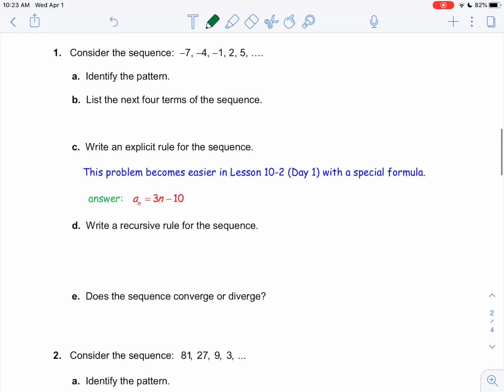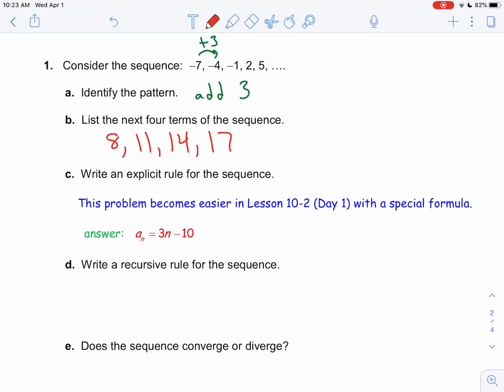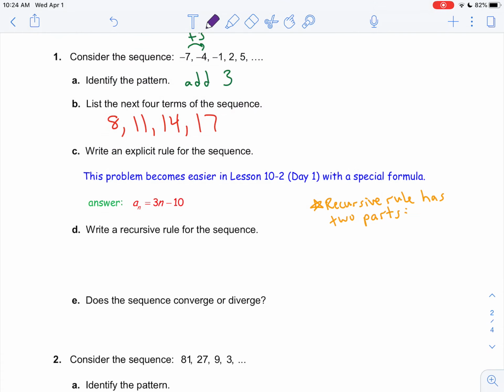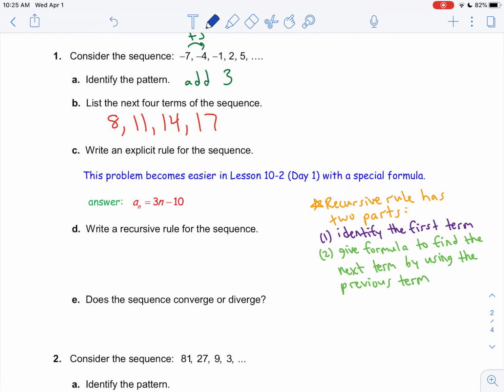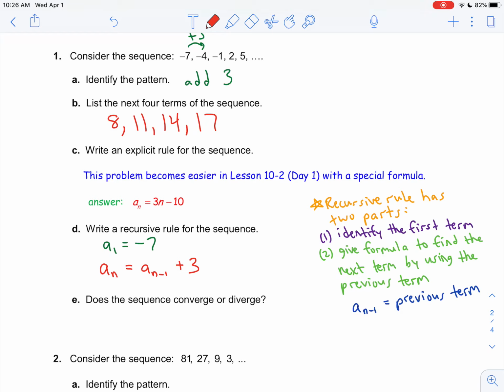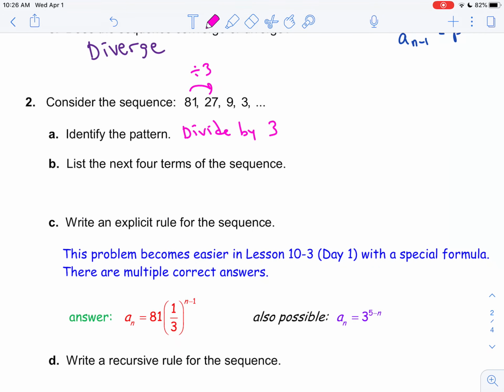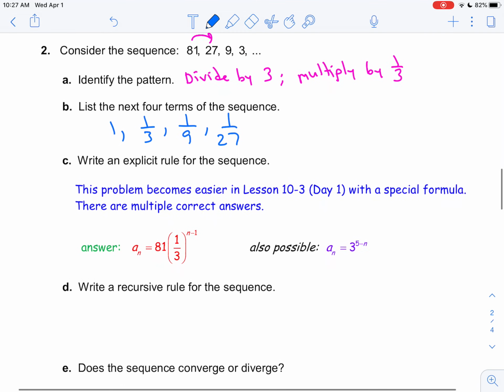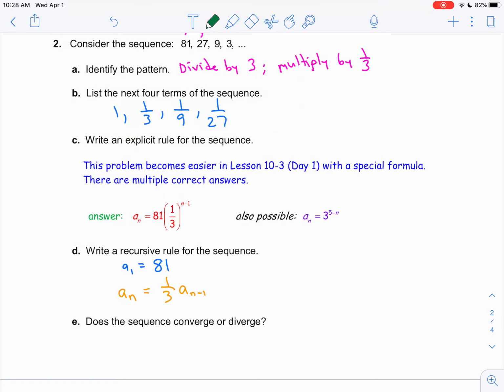Sequences (video 2 of 5)